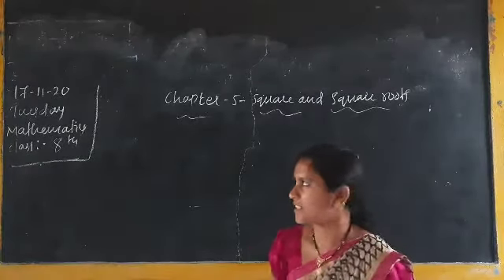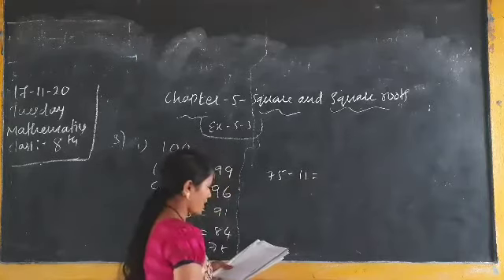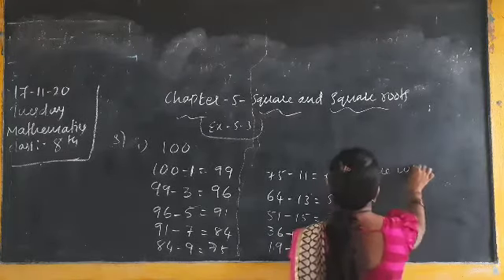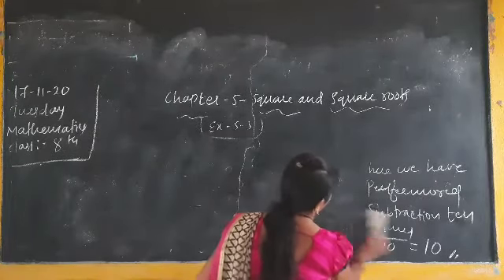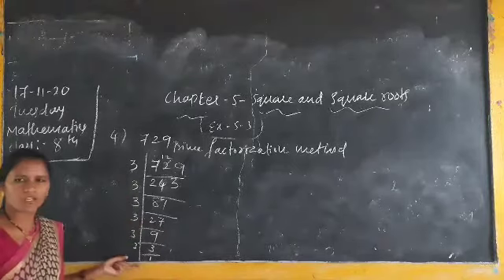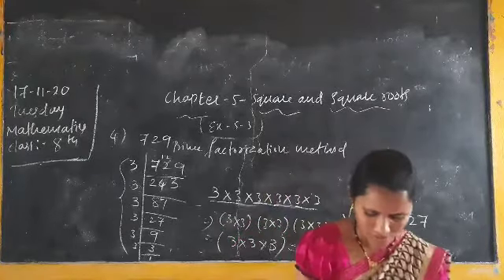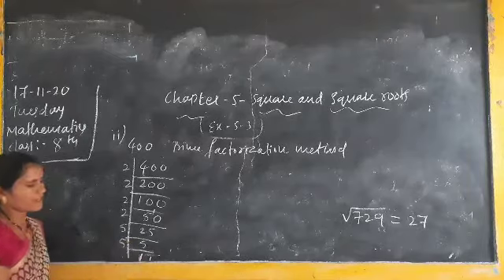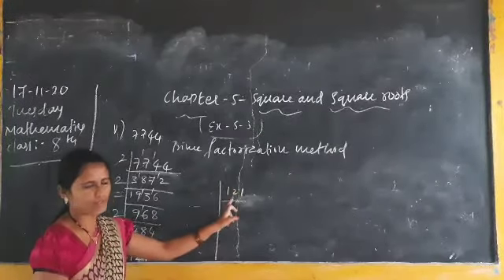Mathematics 8th Square and Square root (chapter -5 )